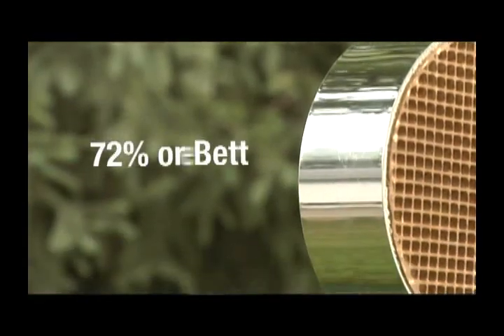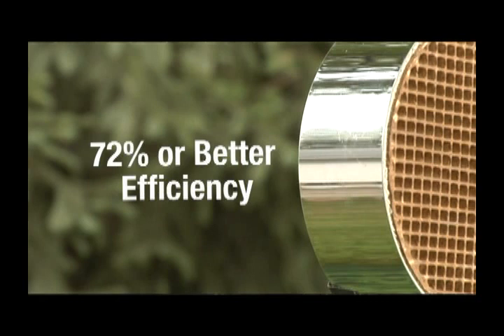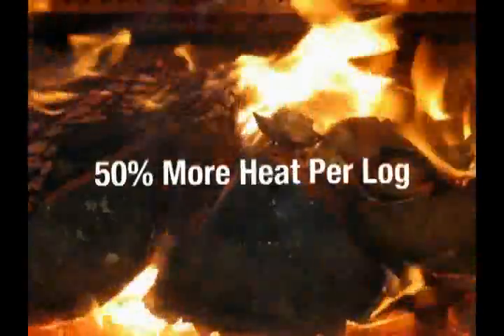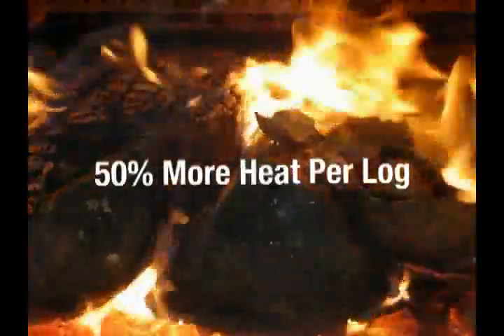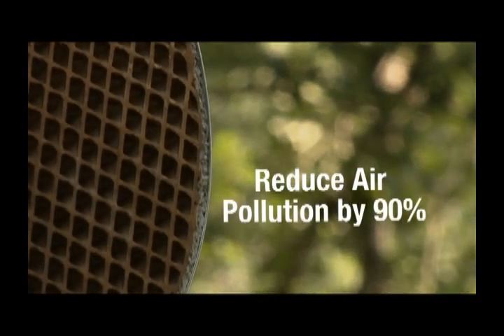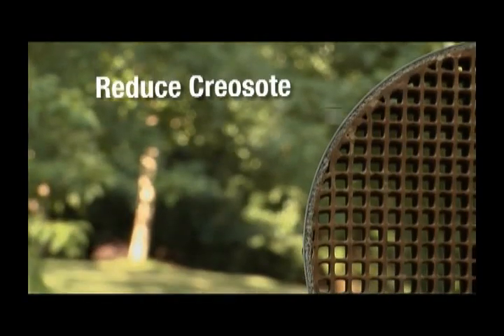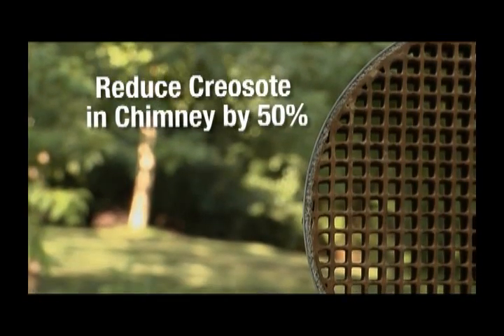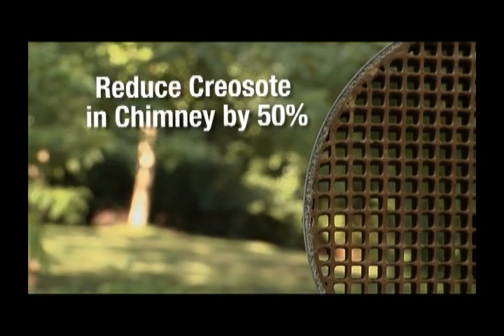Catalytic Woodstoves / Conclusions©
Applied Ceramics, Inc. - FireCat Combustor Video 5